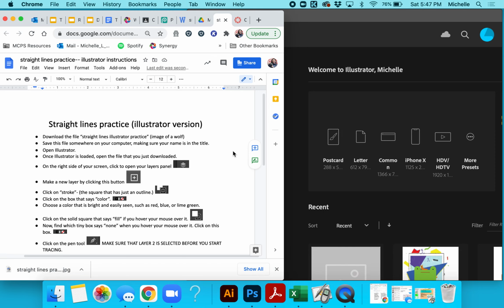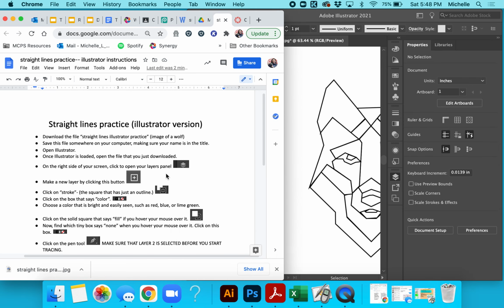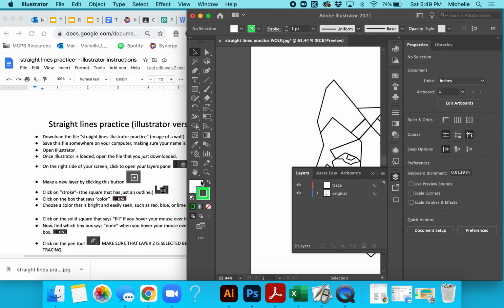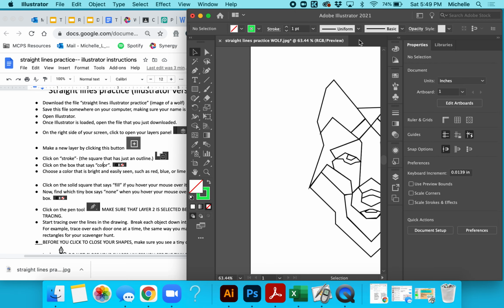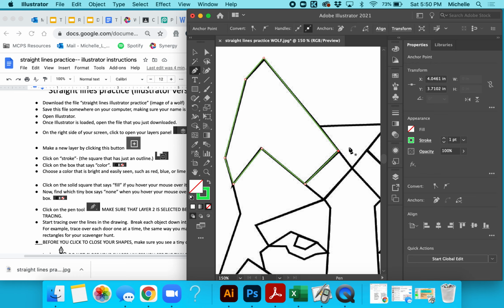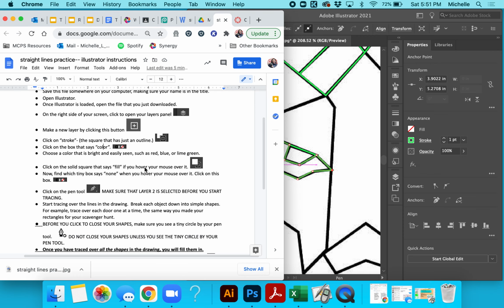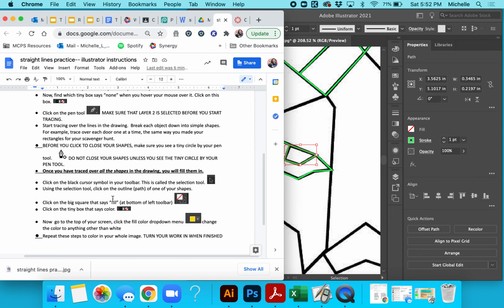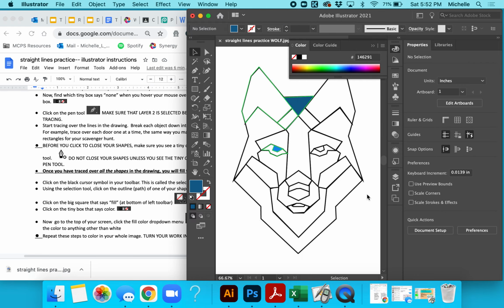Straight lines practice (in Illustrator)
How to trace over straight lines using Illustrator